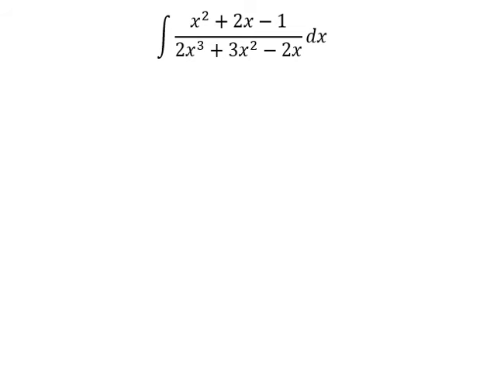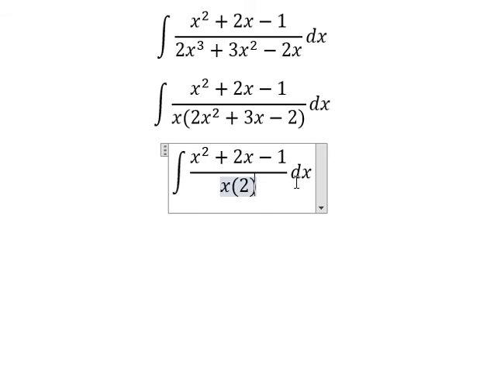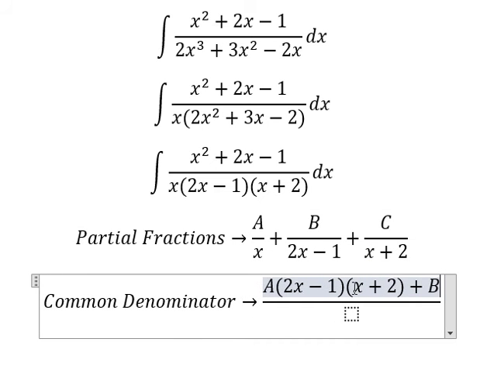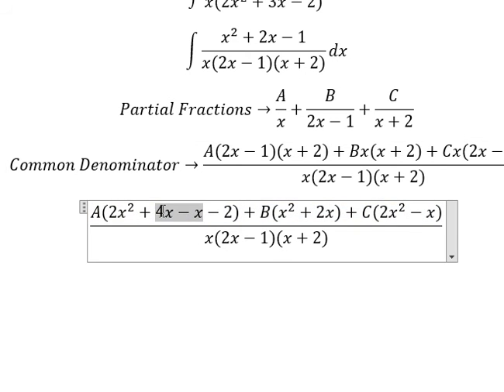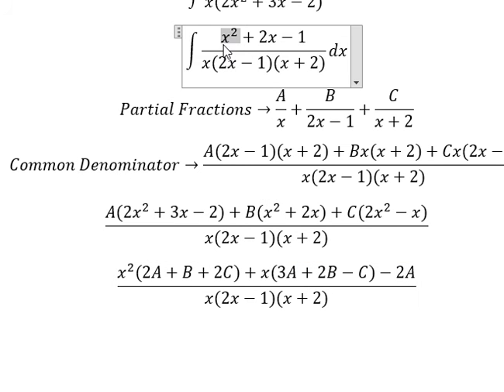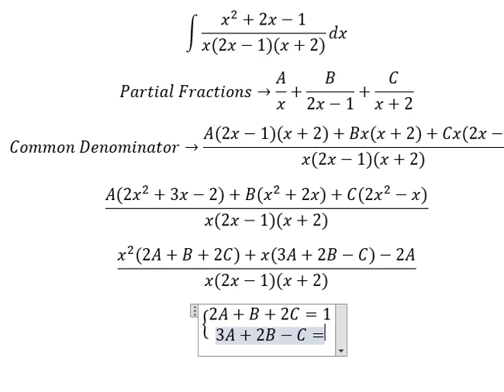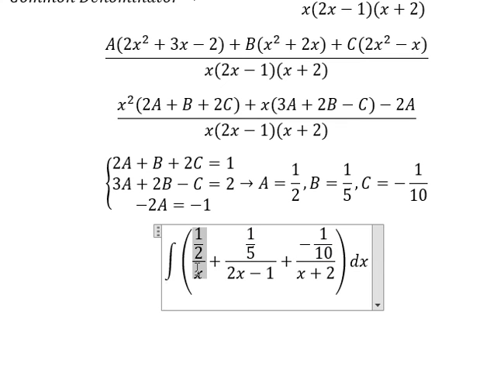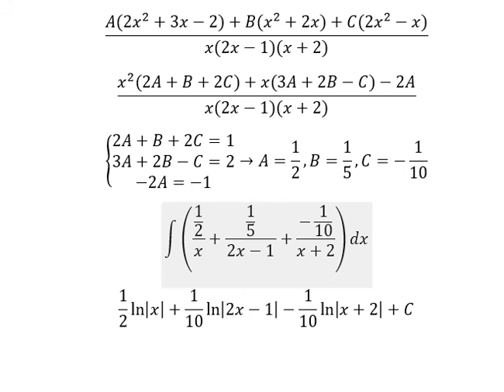Calculus Help: Integral ∫ (x^2+2x-1)/(2x^3+3x^2-2x) dx - Integration by partial fractions Technique